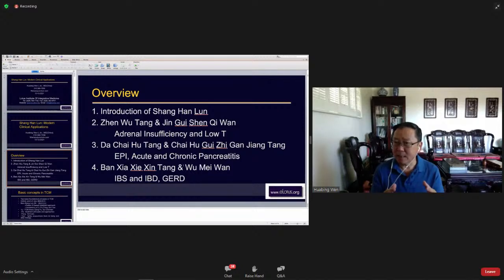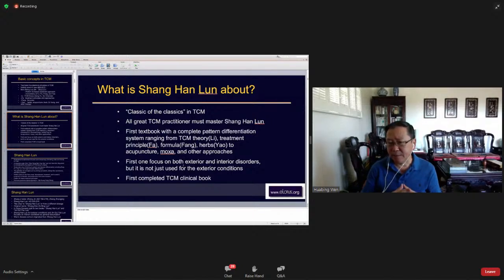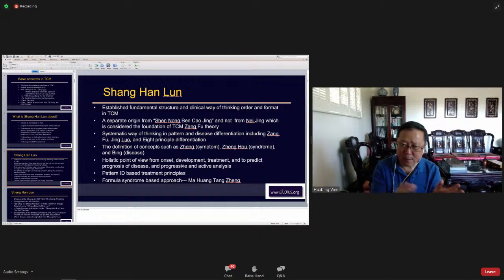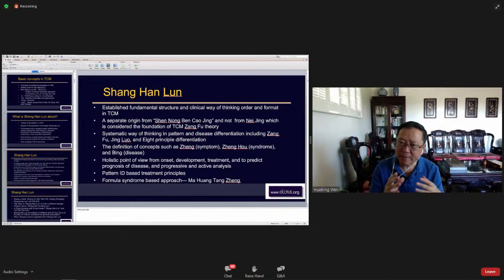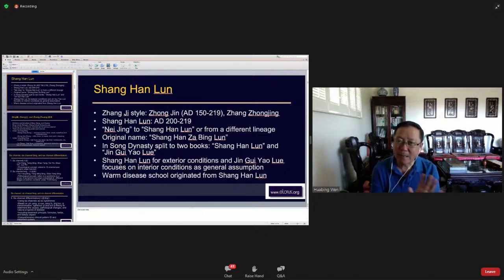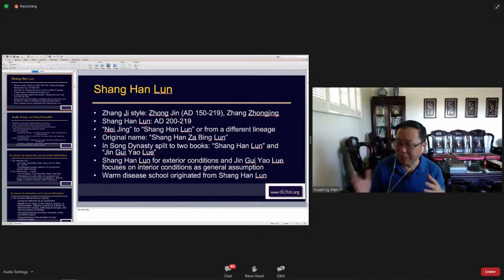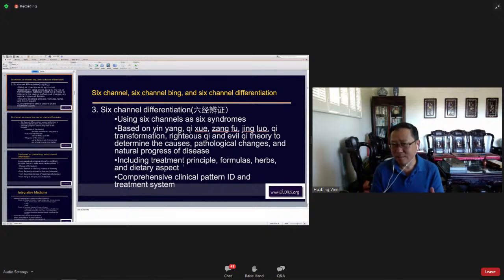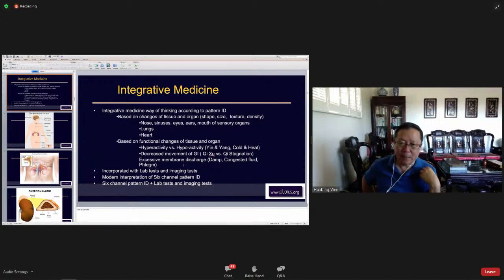Shang Han Lun: Modern Applications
1-hour Class Preview:
Shang Han Lun (Discussion of Cold-Induced Disorders) or Shang Han Za Bing Lun (Discussion of Cold-Induced Disorders and Miscellaneous Diseases) is a compilation of Chinese medical treatise for cold disorders by Zhang Zhongjing. The treatise is separated into six divisions: Taiyang, Yangming, Shaoyang, Taiyin, Shaoyin, and Jueyin. In this course, Dr. Huabing Wen and introduction to Shang Han Lun, including the common symptoms of each stage, how to identify the stages in today's world, and herbal treatment protocols for adrenal fatigue, chronic pancreatitis, and irritable bowel disorder.

Upon completion of this course, practitioners will:

Understand basic theory of Shang Han Lun
Recognize common symptoms of each stage
Learn herbal treatment protocols for adrenal fatigue, chronic pancreatitis, and irritable bowel disorder

For more classes by Hua-Bing Wen, B. Med., MS, LAc,